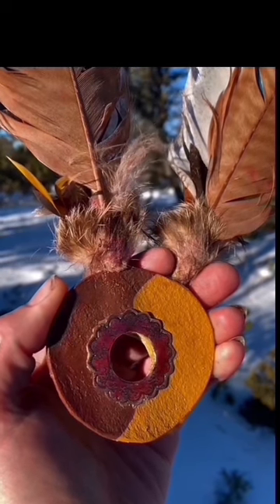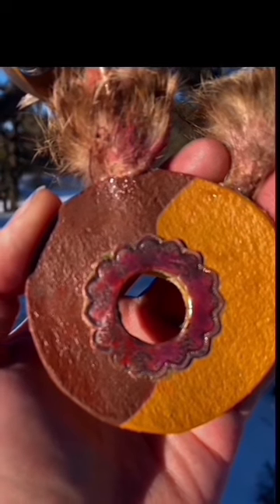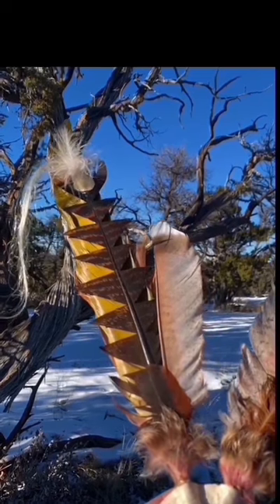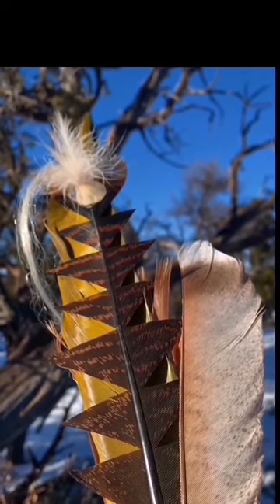RH- Anunnaki Atlantis Thoth Egypt Sumer Aztec Anasazi India Maya Aryan Khmer Moundbuilder Connection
Please view in full screen on your mobile device. Enjoy!

Timestamps
00:00-13:24 Cuezcoyahualolli and Aztaxelli scalplock ornament explained

13:30-28:55 Aztatzontli heron scalplock ornament, Aztlan-Atlantis, Azteca-Aztlanechi-Atlantean

28:56-51:34 Atlantean refugees, Chicomoztoc, Tzihuactitlan, 1st wave of migrations out from Colhuacan, Colhuaca-Anasazi, Uto-Aztecan Diaspora, Kingship Bloodline, Priest kings, California coastal tribes, Northwest Coastal tribes

51:35-57:40 2nd wave of migrations out from Colhuacan, Muskogean, Iroquoian, Algonquin, Siouan, Caddoan language speaking tribes

57:41-1:04:15 3rd wave of migrations out from Colhuacan, Puebloan peoples, Hopi, True Origin of the Mexica band and the etymology of their bands name, Lord Mexi, Huitzilopochtli-Baal-Marduk-Mars-Ares-Thor, Tenochtitlan, headboarding/headbinding traditions

1:04:16-1:21:34 The Origin of the Tolteca/Tlapalteca, Lord Notah/Noah, Gobekli Tepe, The creation of the civilizations of Mesopotamia, Aryans, Sumerians, Babylonians, Greeks, Romans, Canaanites, Minoans, Phoenicians, white skinned Cro-magnon diasporas colonization, 3rd age race of Neanderthal

1:21:35-1:29:56 The true origin of the Maya, the origin of the Khmer, Champa, Dravidian, Tamil civilizations, Southeast Asia and southern India, Melahuactlatoantzin-Lord Manu

1:29:57-1:41:00 Topilzin Cualcuahuitzin, Quetzalcoatl The Feathered Serpent, Thoth, Tehuti, the progenitors of the proto-Egyptian/Kemetic Civilization, The colonization of the black skinned Cro-magnon diaspora, The original great white brotherhood, the ancient original Proto-Egyptian/Kemetic Nile Valley civilization, 2nd age and Ancient Royal Giant bloodlines among the Ethiopian, Nilotic, Somali and Nubian peoples, this diasporas Refugee migrations to west and South Africa, the creation of the Arab and middle eastern diaspora

1:41:01-1:52:25 Manco Capac, The real Olmeca, Civilization of the Amazon, Origin of the Inca, Tribes of the Amazon, origin of the Taino and Arawak peoples, Easter Island Rapa Nui, pre-Māori Polynesia

1:56:26-2:00:40 The origin of the Ehecatonaltiuhtlacameh the race of the Wind Sun/2nd age people, The true origin of Rh- blood and haplo group X, Aztec refugee culture and customs

2:00:41-2:10:13 2nd age people customs and culture, the origin and significance of the red ochre paint tradition among descendants of the 2nd age race, Anahuac-Pangea

2:10:14-2:36:00 The story of Cipactonal and Achto’Ichpochtzin/Oxomoco patriarch and matriarch of the race of the 2nd age, The original Adam and Eve story, The origin of the Piochtli/Temilotl, Sikha, Tamzourt, Horus Lock, Bianzi, Queue, Osedelets, Scalplock genethliac braid, The origin of the original Nahua and classical Nahuatlatolli language, The significance of the Nahui/Nahuitzintli/Nauhcampa 4 point Venus cross the number 4 and the Nauholollin Swastika to the Nahua/2nd age people/race and their descendants, the origin of Nahua Baptismal custom, The Cuachichictli warrior tuft, different scalplock types

2:36:01-2:47:38 The origin of the Atl’tonaltiuhtlacameh the race of the water sun/3rd age people, The origin of RH+ blood, The Neanderthal, Haplogroup R, The origin of the black skinned diaspora within the 3rd age race, Aboriginals, Australasians, Dravidians, the Athabascan migration into the Americas, Mongolians, Ainu, Apache-Navajo, the Moari migration into the Pacific Islands

2:47:39-END The origin of the Ocelotonaltiuhtlacameh the race of the jaguar sun, the race of the 1st age, the Quinametzin Huetlacameh giants living among the dinosaurs, the inner hollow earth, the giant RH- ancestors of modern days Royal bloodlines of the world.

This mind blowing 3 hour Video was made by me and friends of the channel from a 3 hour audio clip that was sent in to the channel 5 months ago by a claimed friend of Teypohs’weepeehl in New Zealand who received the audio file from Teypohs’weepeehl himself over 3 years ago while she was helping him work on this rumored upcoming project before an upcoming joint project they were supposed to collaborate on in New Zealand afterwards. I’m told this 3 hour audio clip was the first cut rough draft audio for part 2 of the rumored 3 part 9 hour series that was going to be called “Killing New-Ageism: Toppling Pyramids” which was never released before Iron Jacket was hospitalized, banned from all Social media platforms and disappeared.

If anyone is in possession of the other 2 rough draft audio clips part 1 and part 3 from this series please contact the channel .